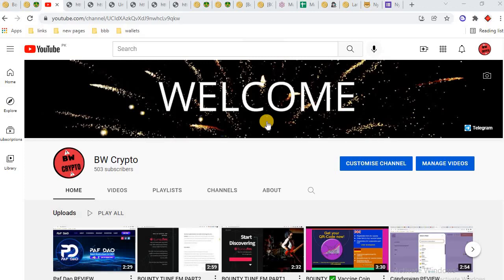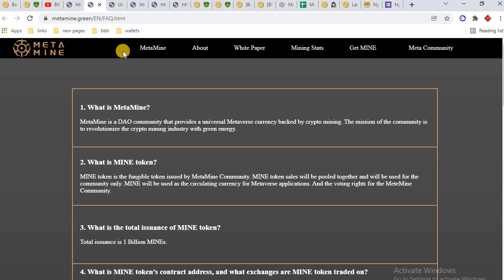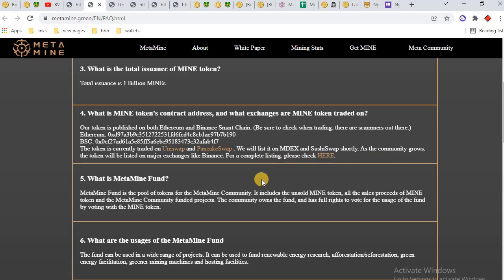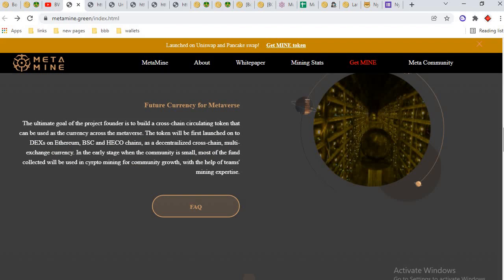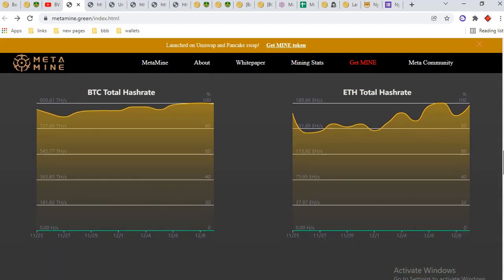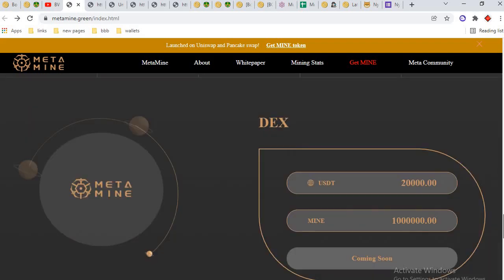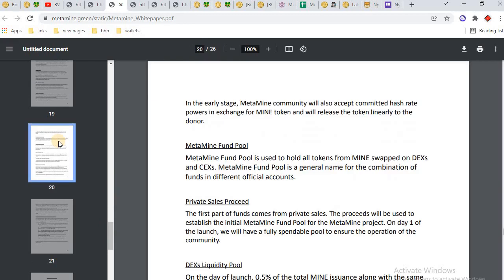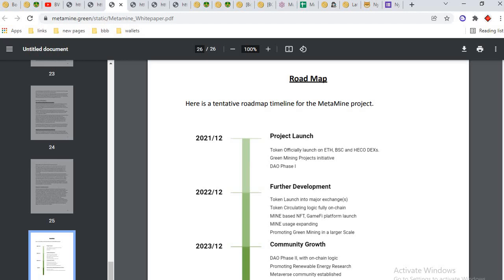Metamine Project Review